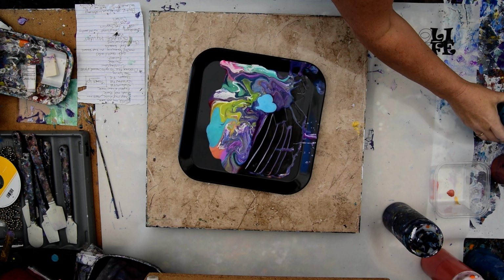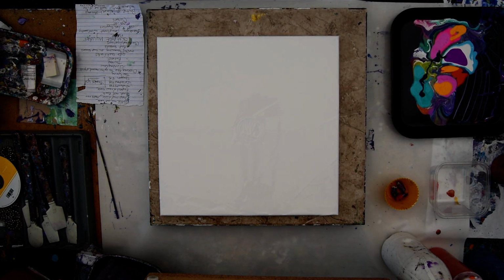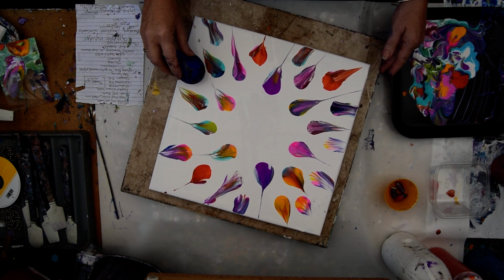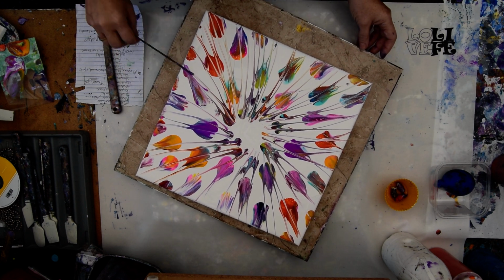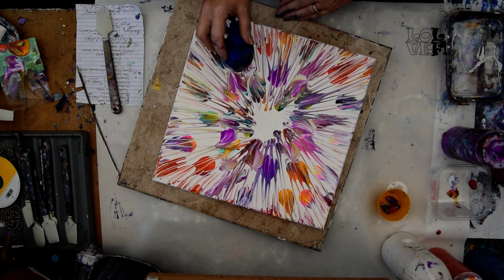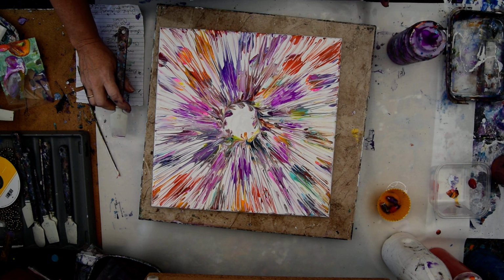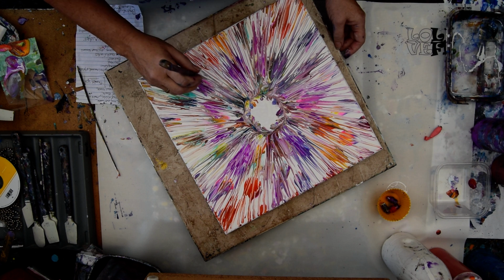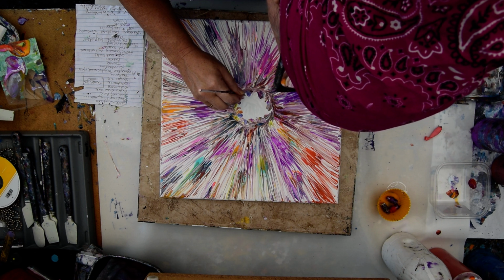Starburst White Background Created With Balloon Rolls & A Spatula Fluid Acrylic Art #6214-11.18.19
I am using a 14"x14" stretched canvas. All the acrylic paint colors I use are pre-mixed with additives to help them flow more easily. I prime the canvas with a layer of white paint using a silicone spatula. I have a shallow tray of colors left from my last balloon rolled artwork, and I add more colors to the tray to brighten them up. I have a  not fully inflated balloon about 2/3 the size of my fist, I dip the Balloon into the tray of colors and dab lightly onto the white paint, leaving considerable space between the marks. I am placing the marks around an imaginary central point. When I like the composition, and I feel it is balanced, I add a bit more of my favorite color directly from a bottle and kiss it with the balloon to blend it, so it looks much like the rest. I use the flat edge of a silicone spatula to drag marks out the edge of the canvas, and some be=ack in toward the center in radiating lines. After the recording ends, I go back again, and I use the more blended darker residual colors to add some extra drama. These marks are an added accent around the outside edge. I make the marks by dabbing the tip of the flat front spatula (and I add a few around the center, too). A propane torch is cautiously passed over the surface of the canvas to release any air in the paint that might result in bubbles forming while the artwork dries or leaving pockmarks if left to pop on there own.
Warming the paint will also often encourage patterns to emerge because the paint, in combination with the Floetrol used in my pouring mixture, helps cells to form.

#6220  is the wet version of this artwork, shown in this video.